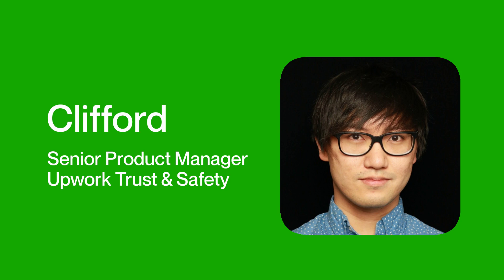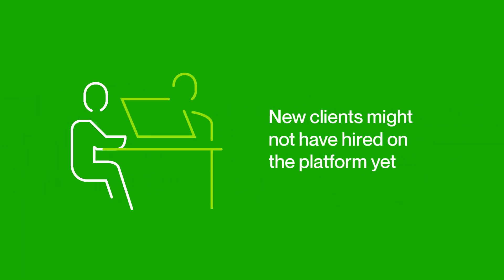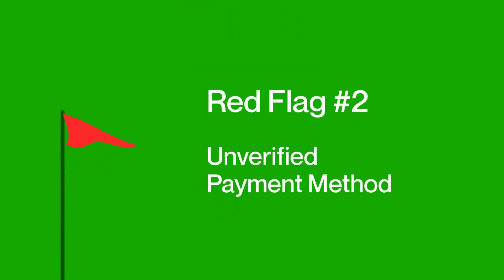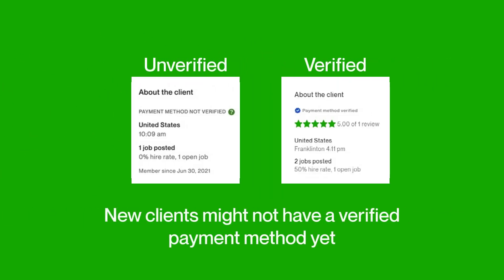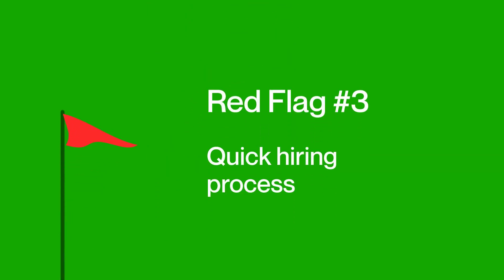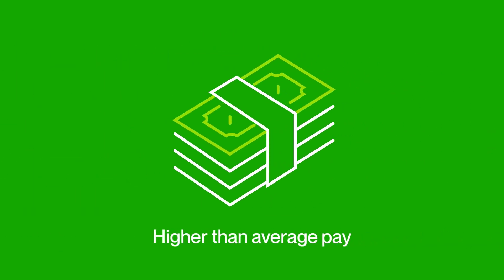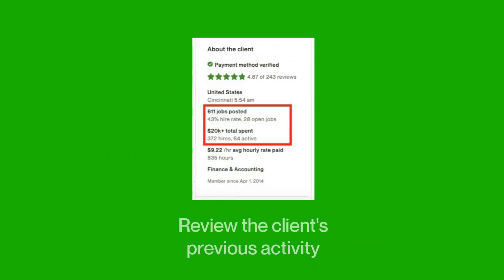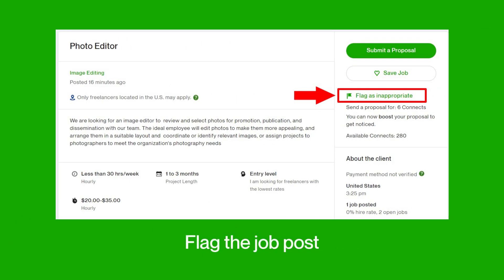Identifying and avoiding scams : Common Red Flags -1/5 | Community Upwork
To ensure you are staying safe and up-to-date, we recommend taking the following next steps: